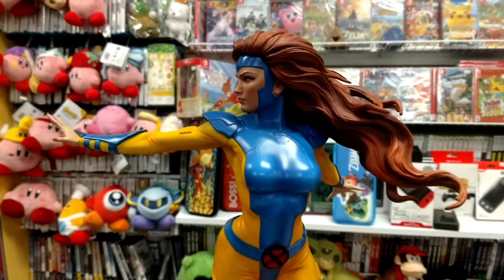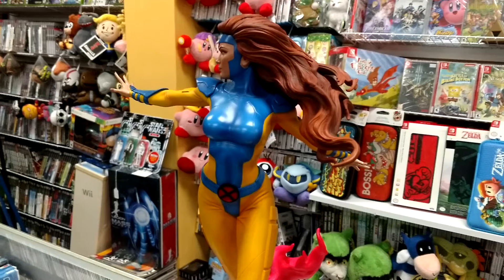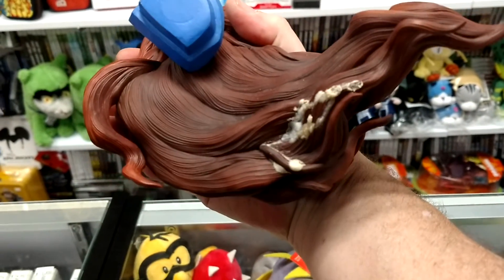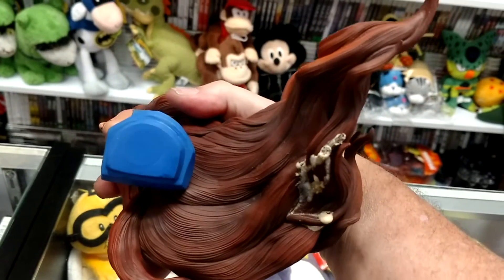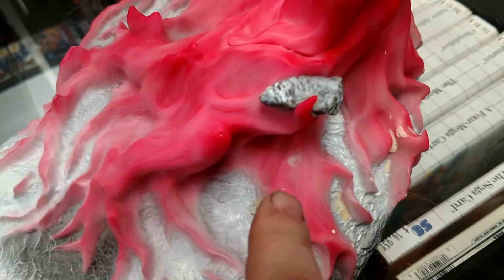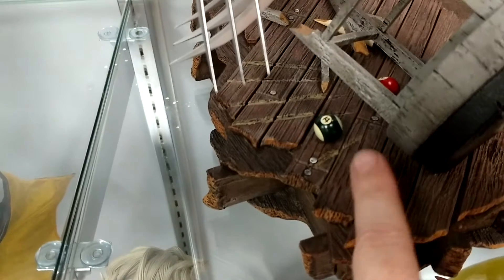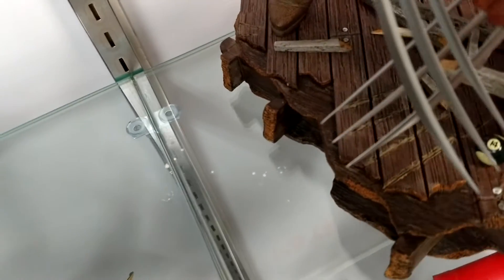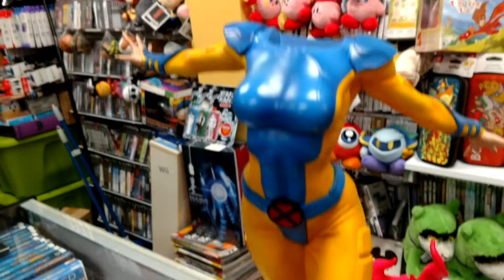Jean Grey PF SIDESHOW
Jeans Hair be drippin